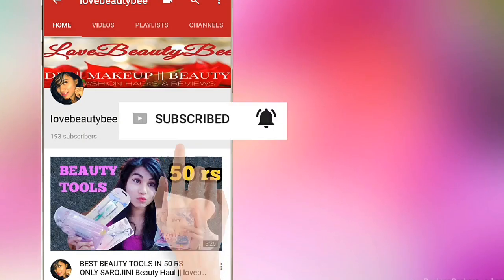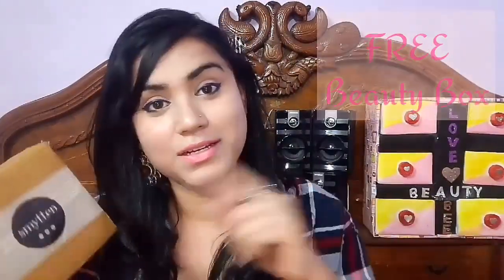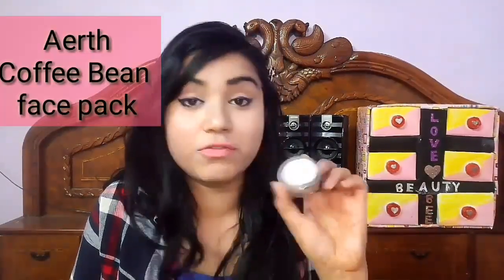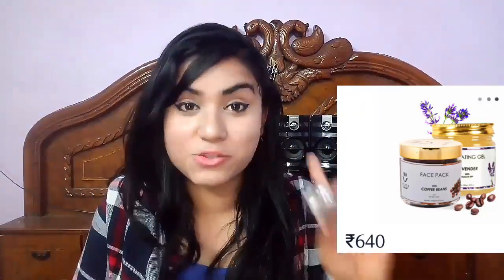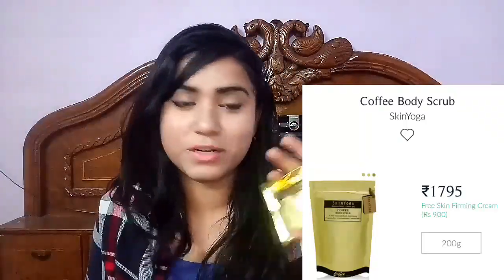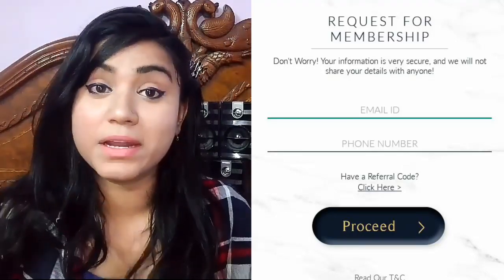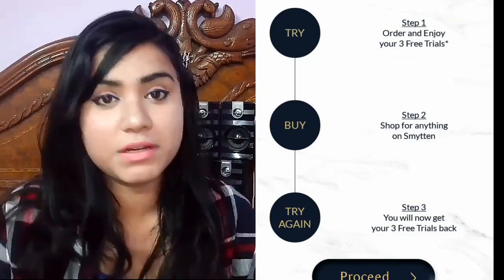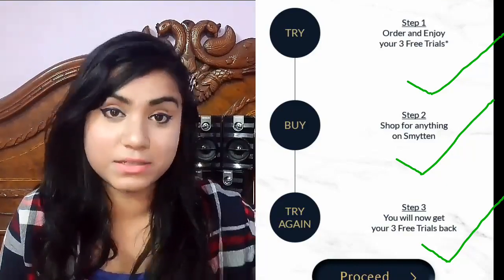FREE products from Smytten app | detailed review |lovebeautybee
This is not a sponsored video .. its my interest to benefit my viewers therefore i am giving full description of the following app and products .

♥STAY HAPPY STAY BLESSED YOU GUYZ'♥
I WILL see you soon
XOXO